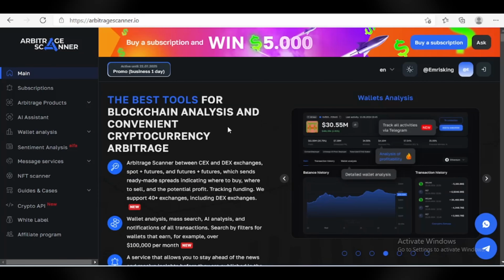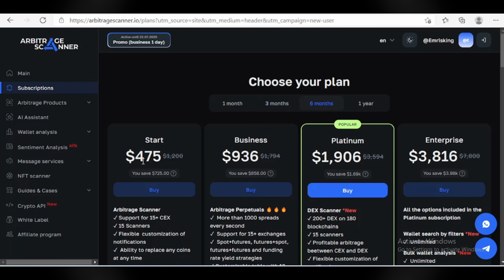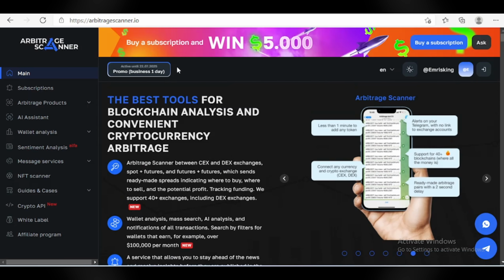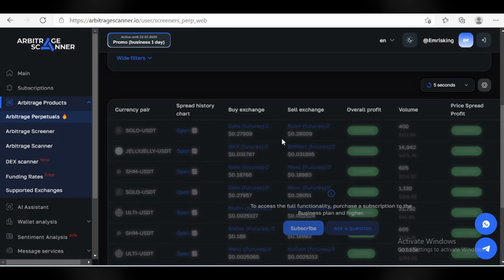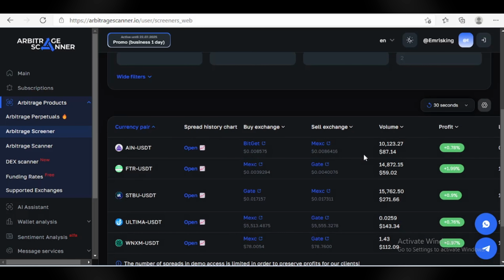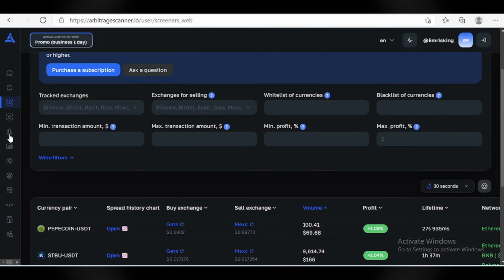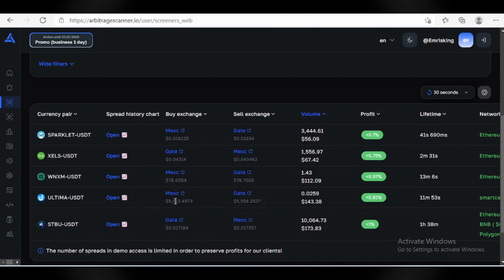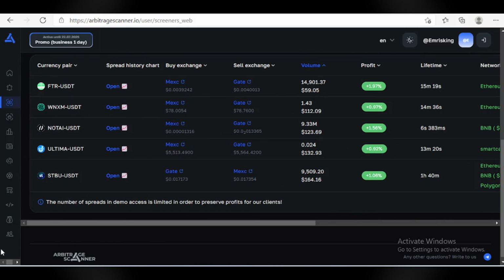Crypto Arbitrage Bot || Buy Low And Sell High With This Crypto Arbitrage Tool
Looking for a smart way to make profits in crypto without constantly watching charts? In this video, I reveal a powerful crypto arbitrage bot that helps you buy low and sell high. I’ll break down how crypto arbitrage works, how to use this tool, and how you can start earning passive income daily — even as a beginner.

✅ Works across multiple exchanges like Binance and Bitget
✅ Easy setup, beginner friendly
✅ Real examples included

💡 Don’t miss this if you're tired of risky trades and want consistent crypto profits.